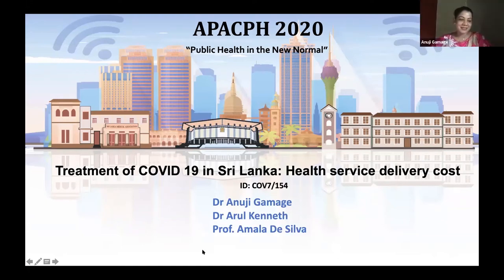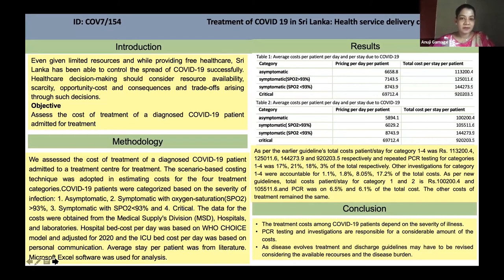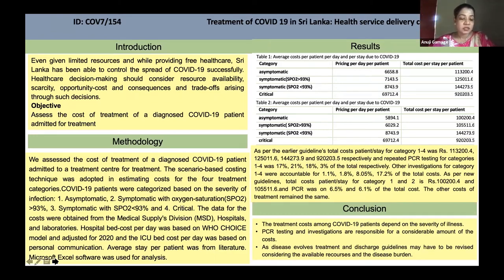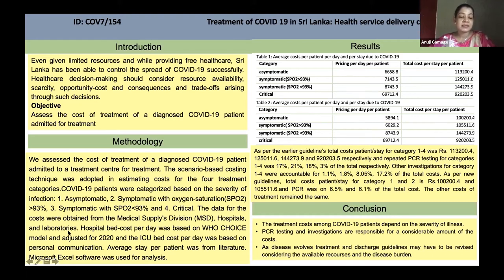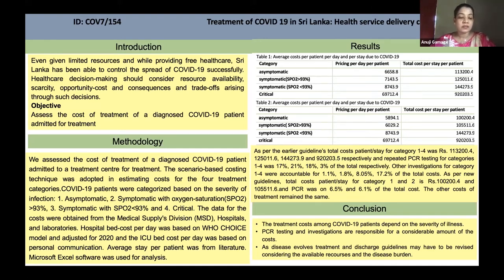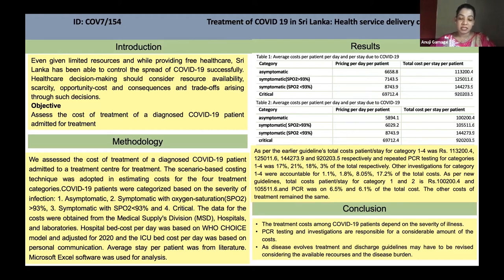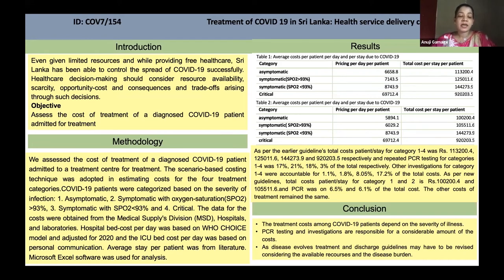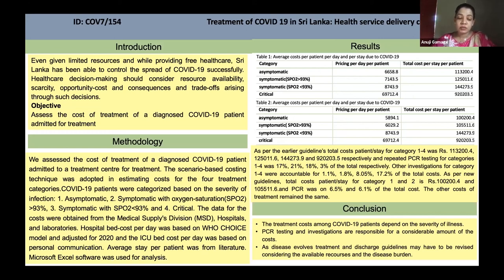APACPH Conference Oral Presentation Gamage A U COV7 154